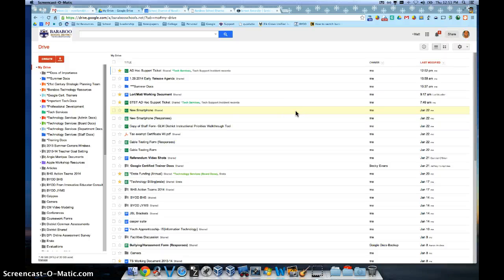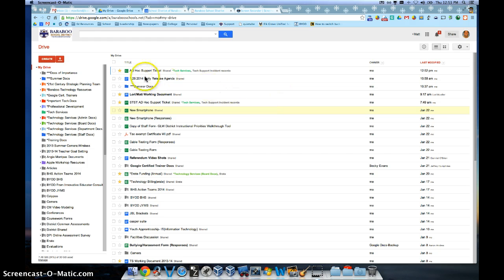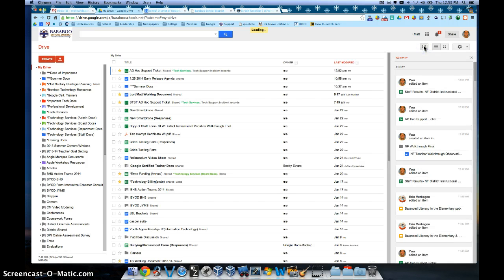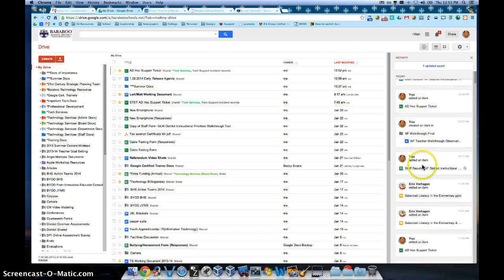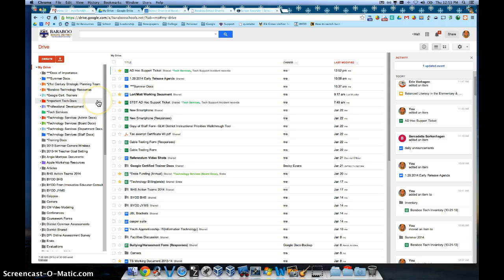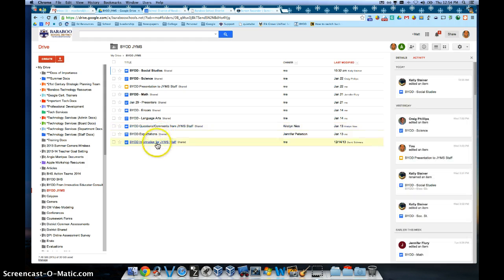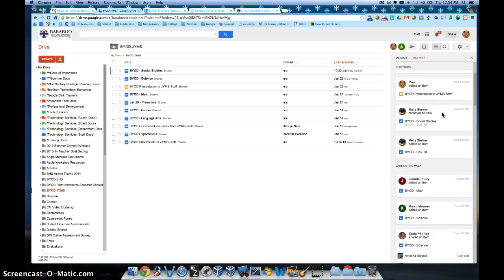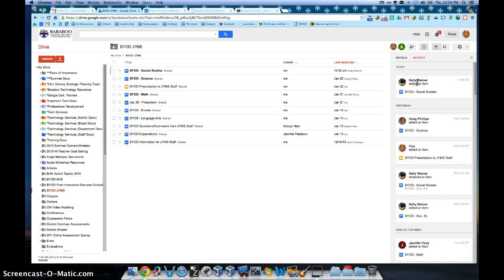Activity & Details in Google Drive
This new feature of Google allows for you to see at a glance all details and activity in your "My Drive" or a specific folder/collection